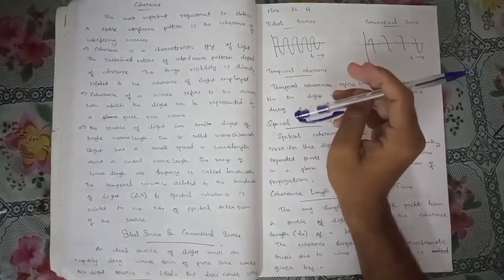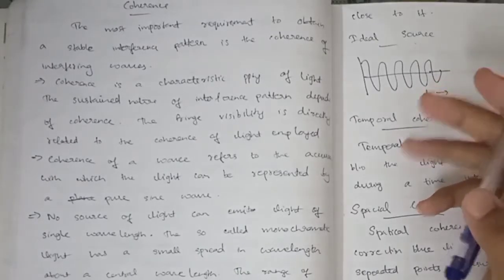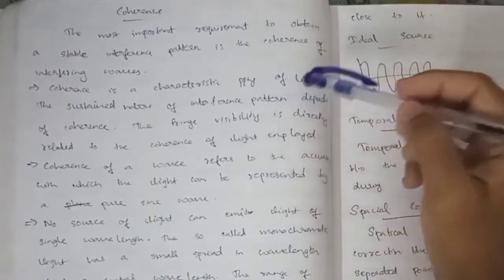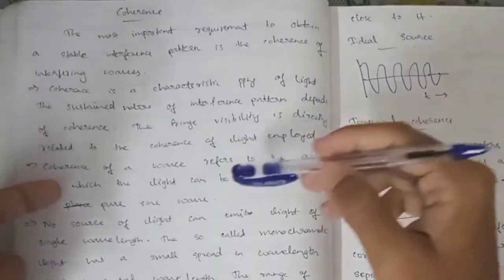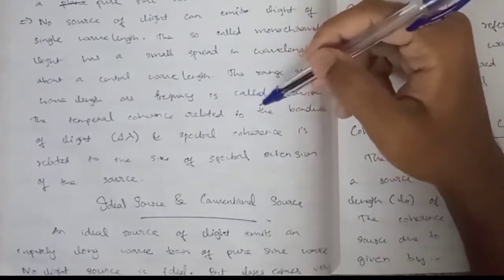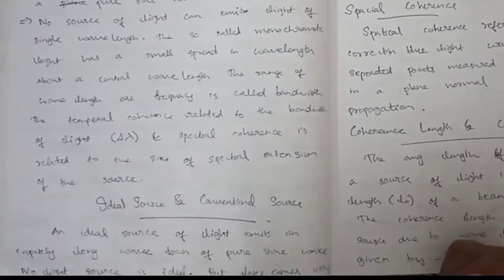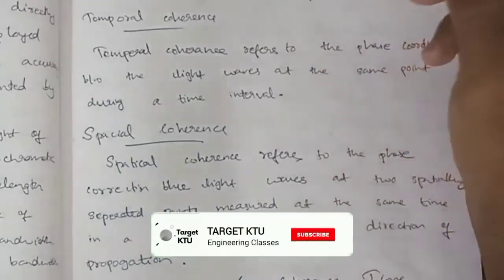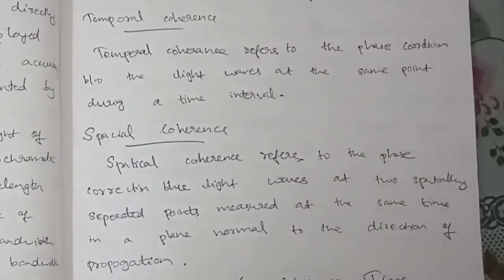Coherence | Temporal and Spatial | Interference and Diffraction | Engineering Physics | Target KTU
In this video you are about to learn coherence, ideal and non-ideal sources, temporal and spatial coherence.